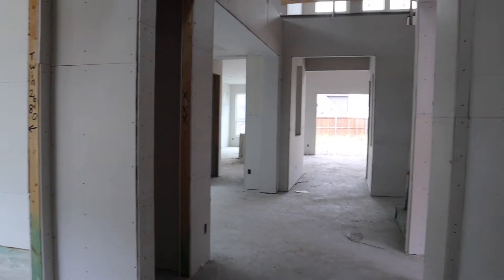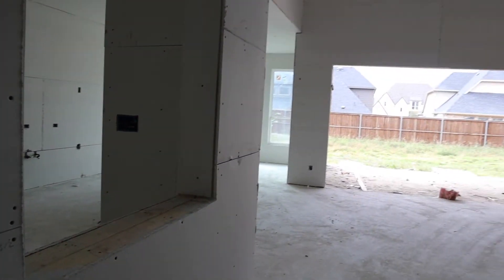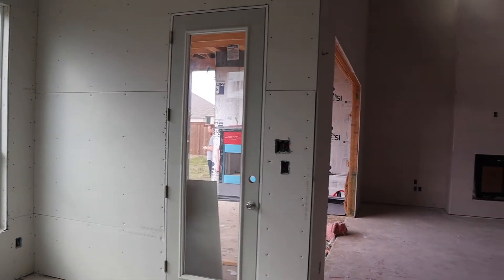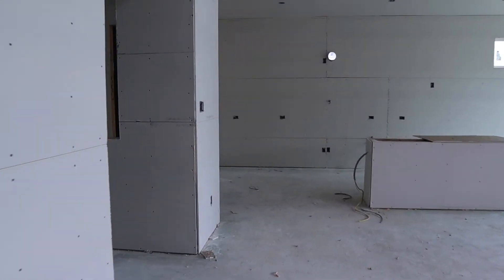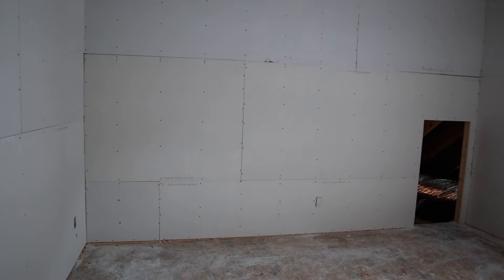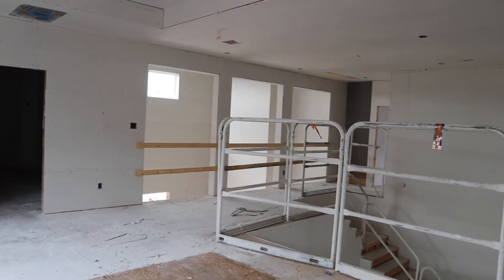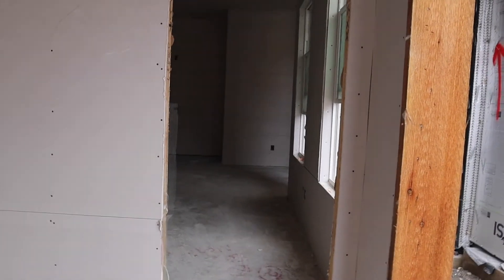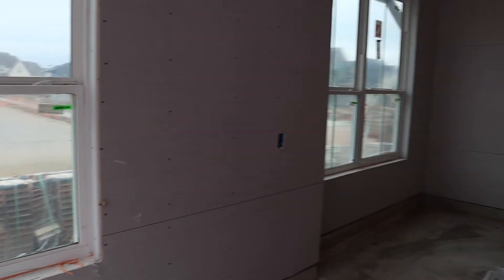We Have Drywall / New home walk through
Coventry Homes - Marietta Model Customized